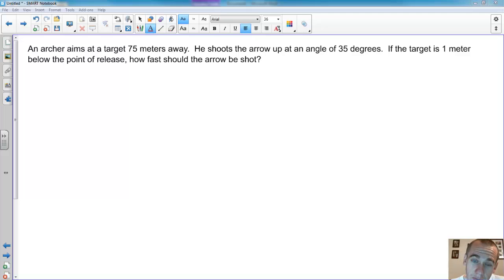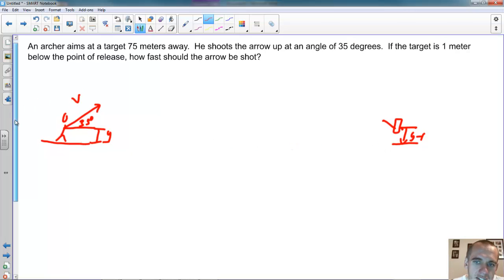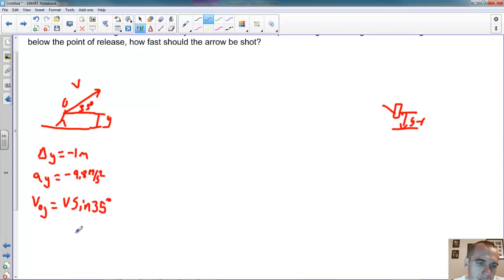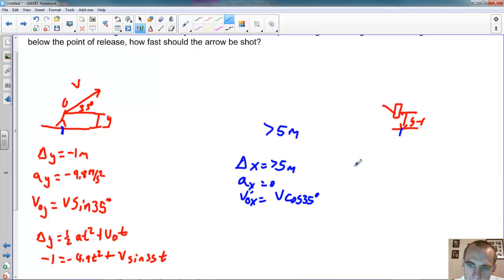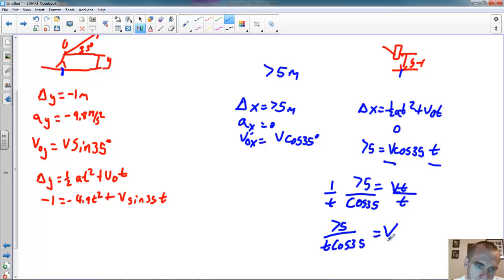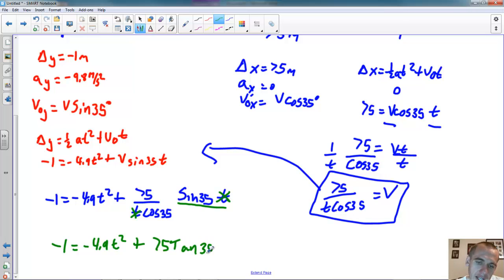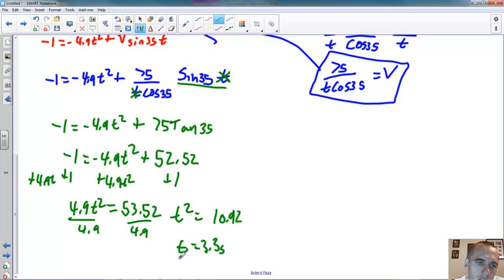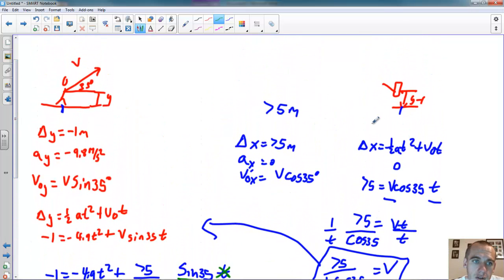7.2D Projectile Practice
Solving the projectile problems